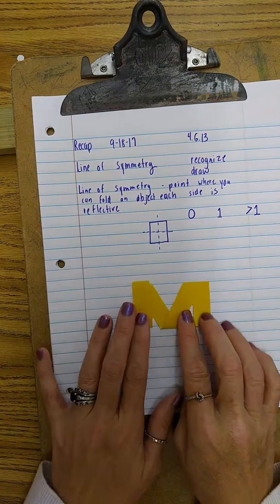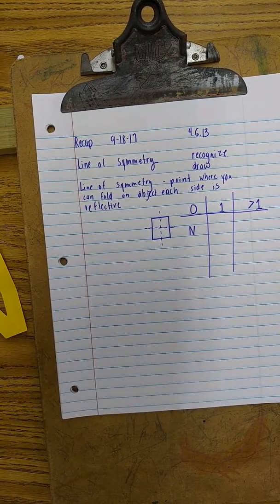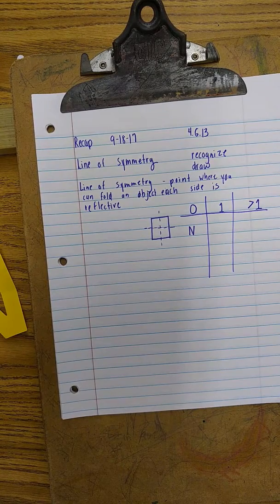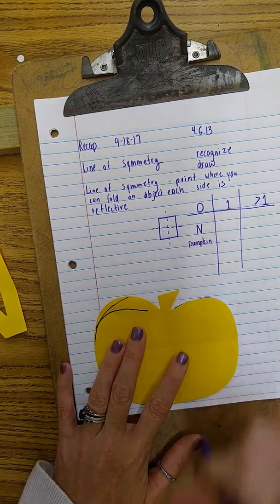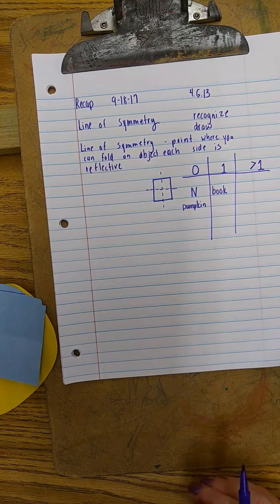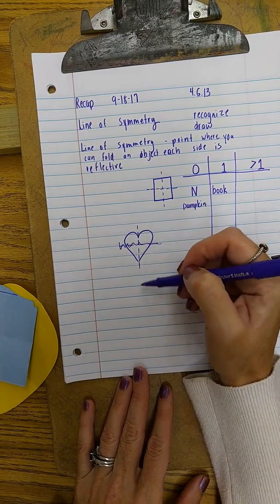Line symmetry recap 9/18